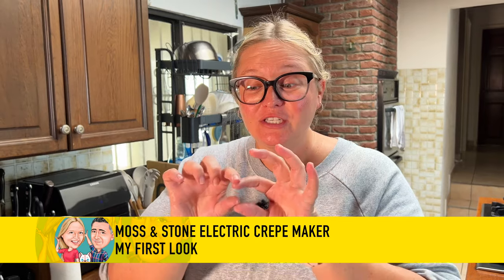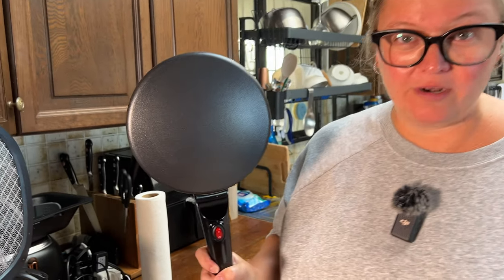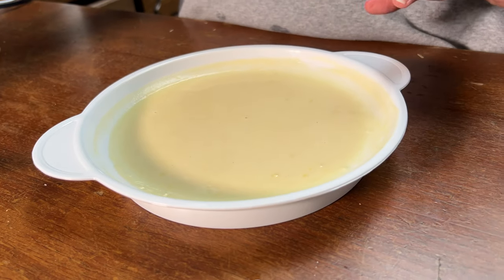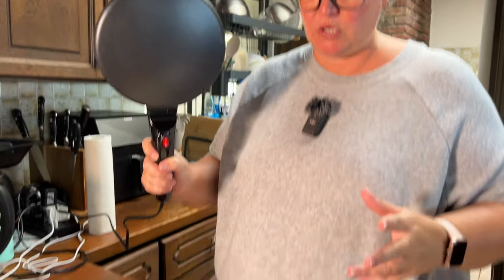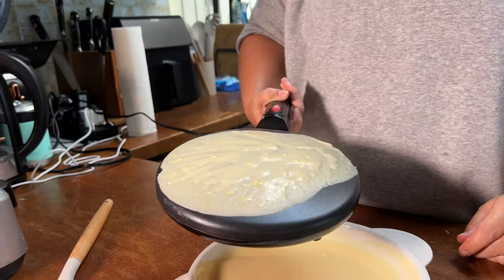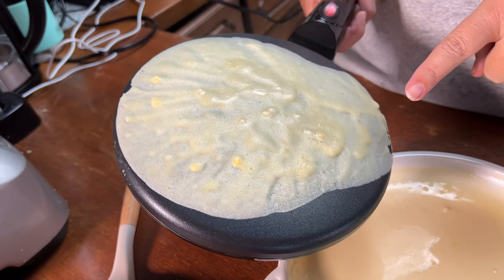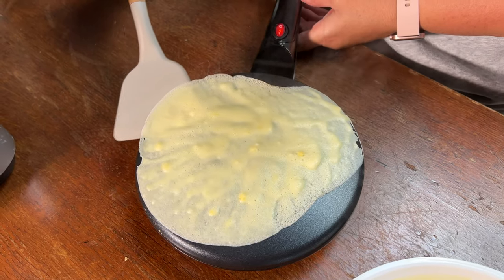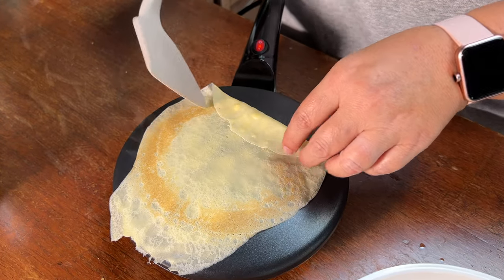Master the Art of Perfect Crepes with Moss & Stone Electric Crepe Maker for Quick Breakfast Ideas!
Product Reviewed: Moss & Stone Electric Crepe Maker With Auto Power Off, Portable Crepe Maker & Non-Stick Dipping Plate,

ASIN: B07L79MNDC

Description: Unlock the secret to perfect, effortless crepes every time with the Moss & Stone Electric Crepe Maker. Say goodbye to traditional pans and hello to delicious breakfasts that impress your family and friends. This versatile kitchen gadget not only excels in making crepes but also allows you to whip up soft tortillas, tacos, blintzes, egg rolls, chapati, and more within 20 seconds even if you're new to cooking. The non-stick coating ensures a smooth release and easy clean-up, making your mornings hassle-free. With its auto power-off feature, portable design, and automatic temperature control, you can enjoy perfect results every time without the guesswork. Whether you're craving sweet or savory, this crepe maker's consistent performance and ease of use will make it your go-to appliance for quick and delicious meals. Dive into the world of crepes and explore endless possibilities with the Moss & Stone Electric Crepe Maker.